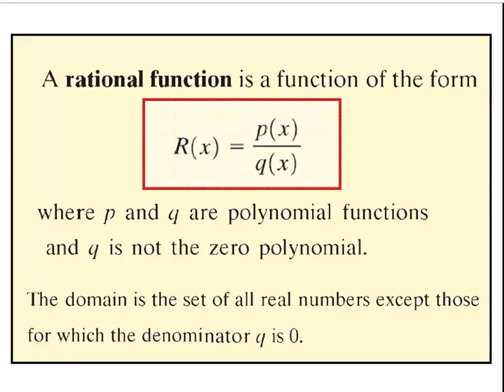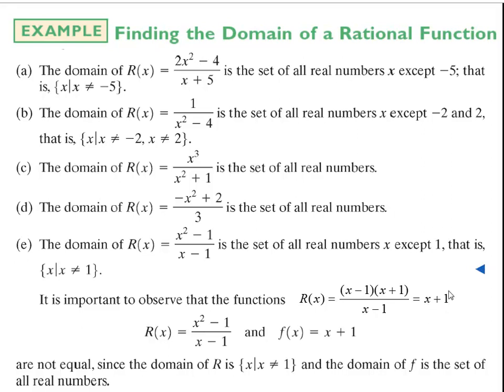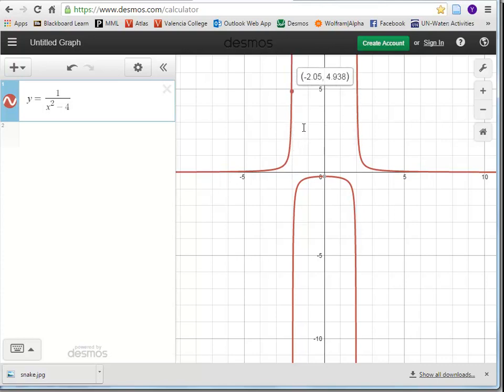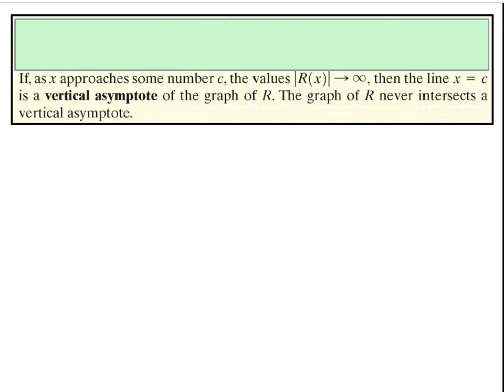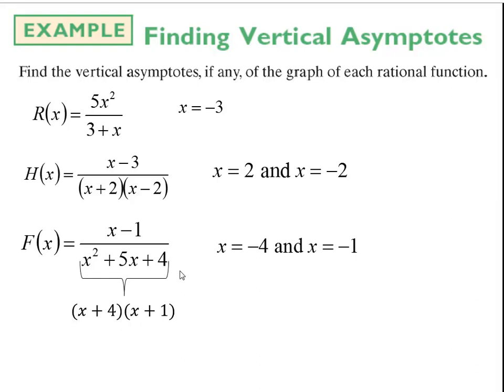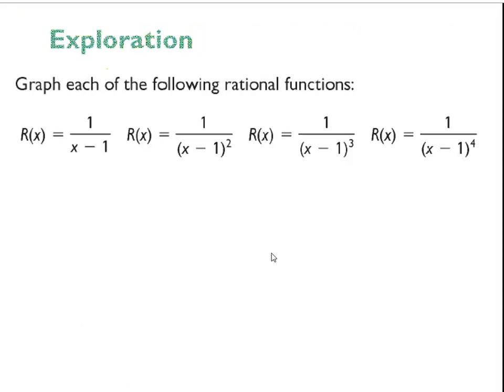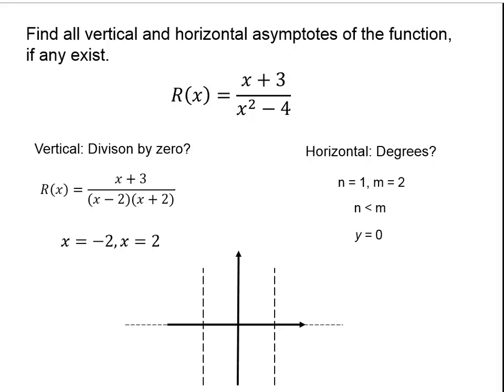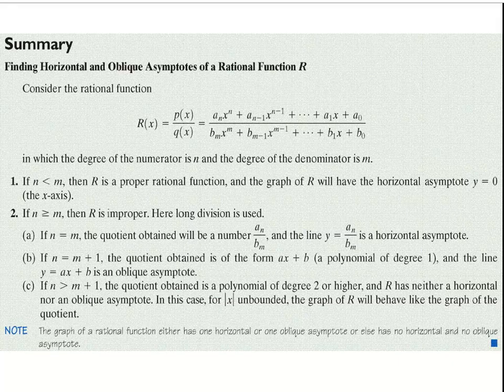5.3 Rational Functions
In this video we will discuss rational functions, and in particular look at vertical and horizontal asymptotes